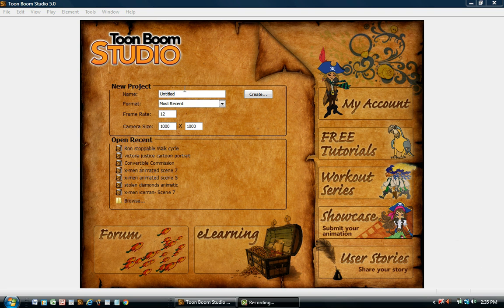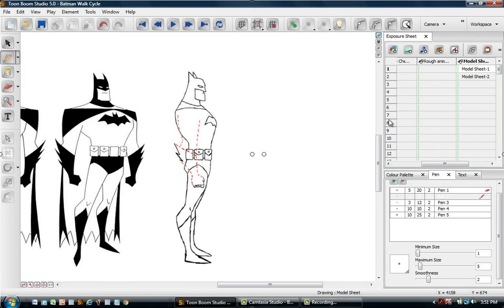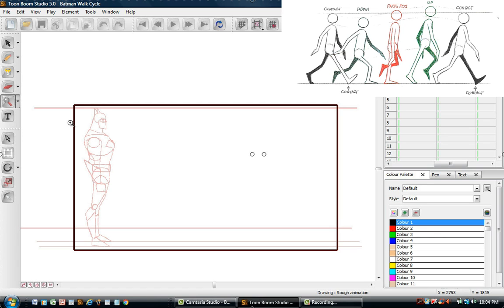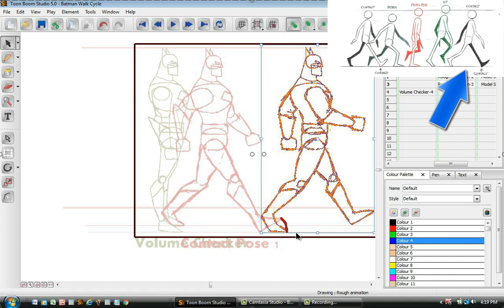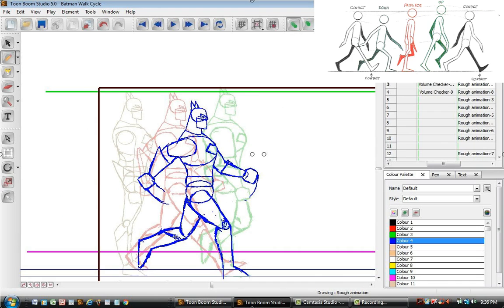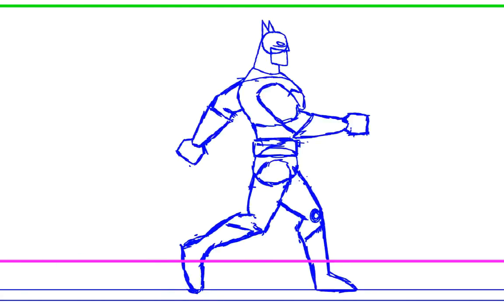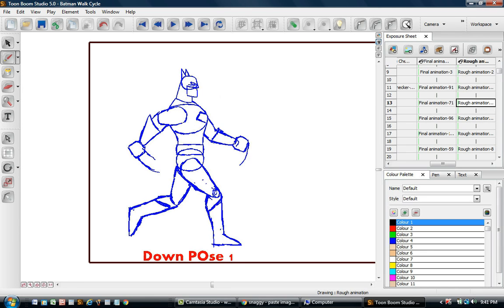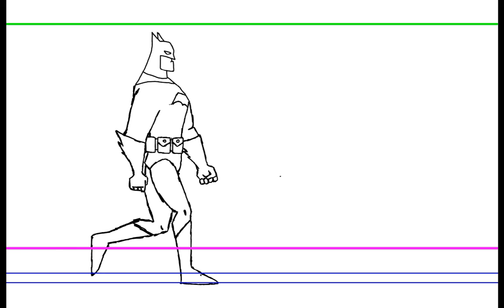Walk Cycle Animation Tutorial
Animating a walk cycle is important skill that every animator should know how to do. This is because your animated character will most likely walk from one location to another in your animated films. In this tutorial, I will teach you how to animate your character’s walk cycle  by learning how to implement the four important phases of walk cycle; the down pose, up pose, passing pose, and contact pose. These key poses will be foundation  of animating a walk cycle that looks convincing. In addition to teaching you these four poses, I will also give you some additional tips that I use to improve my walk cycles.